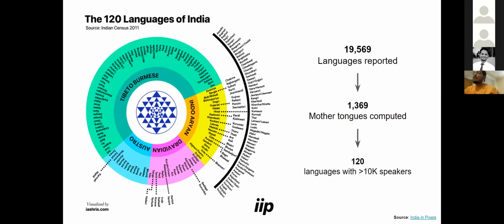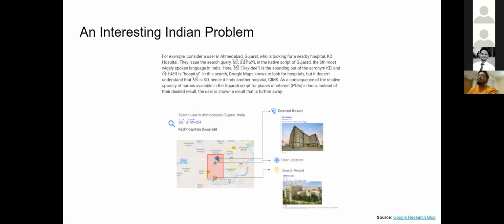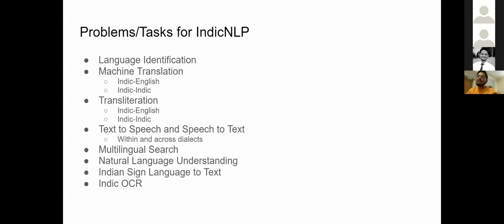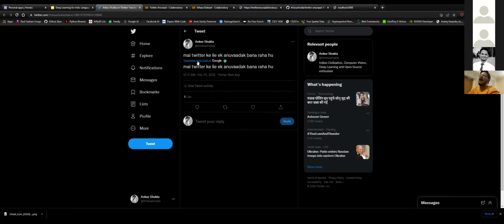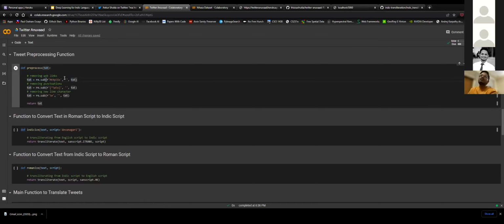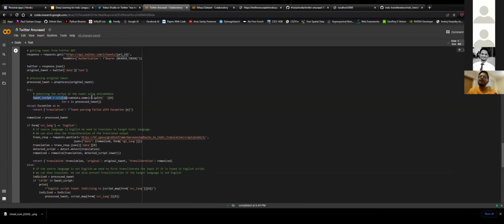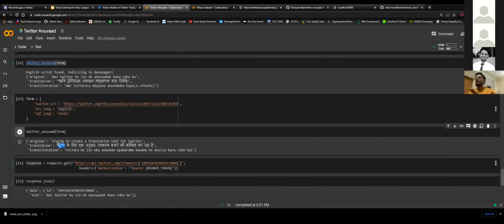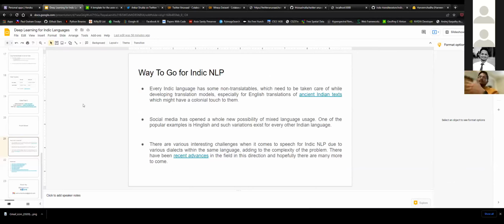Deep Learning for IndicNLP | WADLA 2.0 | IIIT Sricity, Chittoor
This is a talk i delivered at the 2nd International Workshop on Advances in Deep Learning Applications organized by IIIT Sricity, Chittoor. I discuss the applications of Deep Learning for indian languages.